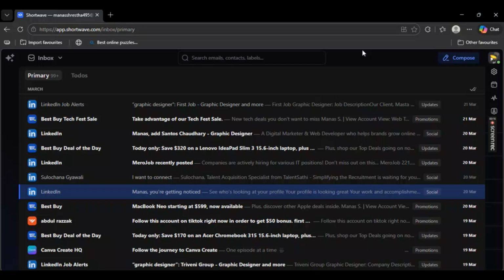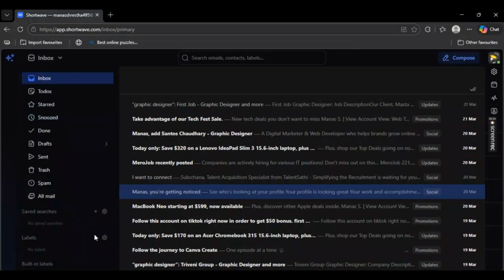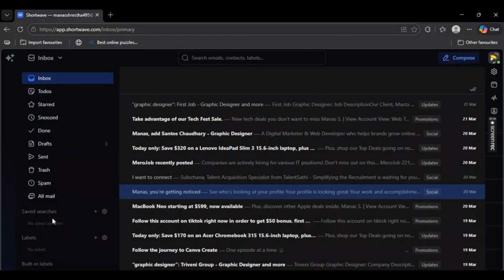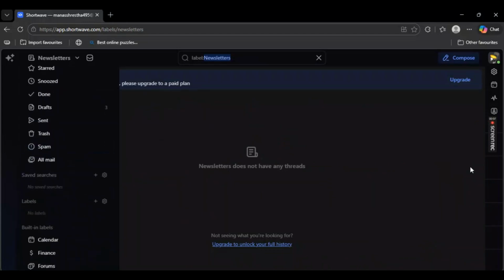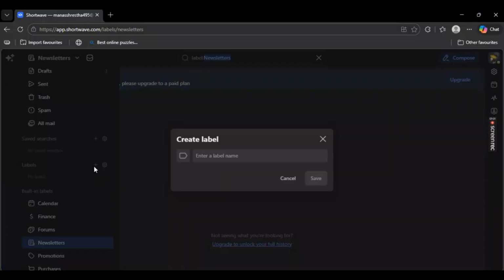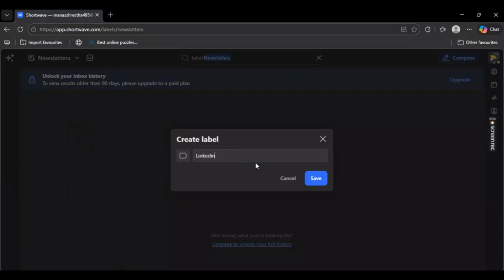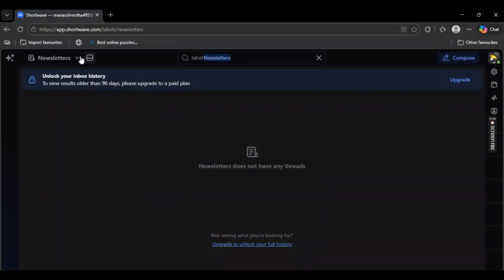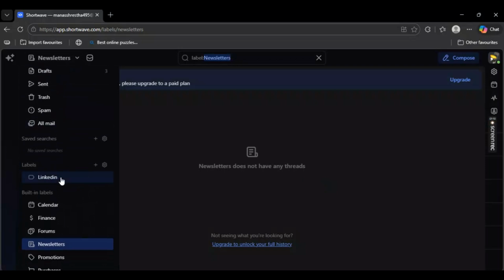How to Check Out and Add Built-in Labels in Shortwave 2026?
Learn how to check out and add built-in labels in Shortwave easily 📧🏷️

In this video, I’ll show you step-by-step how to use Shortwave’s built-in labels to organize your emails better and manage your inbox more efficiently 🚀

If your inbox feels messy or unorganized, this guide will help you sort emails properly using labels and improve productivity 🔥